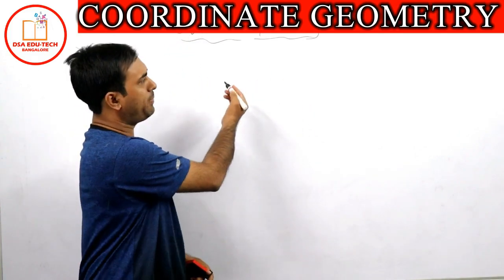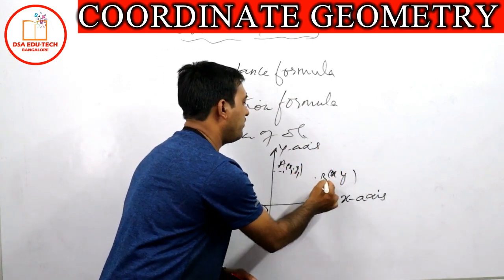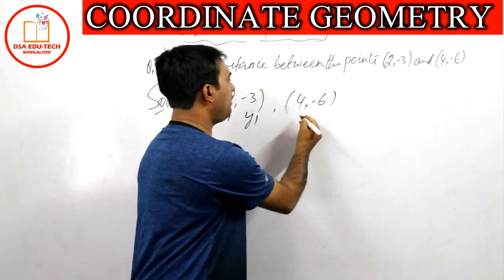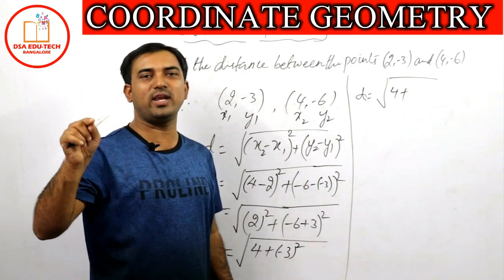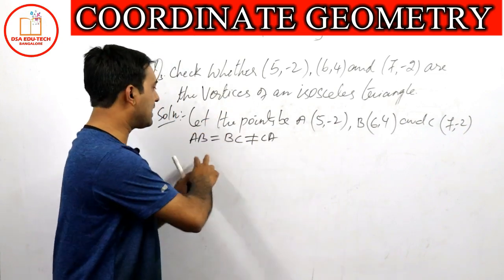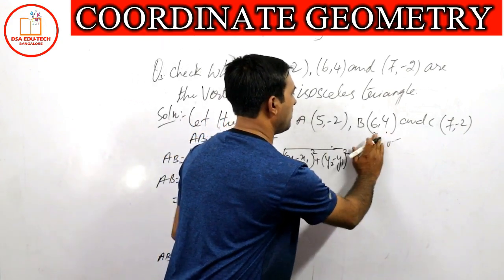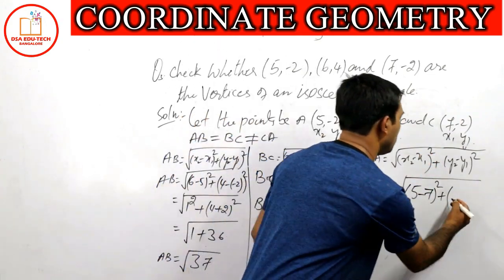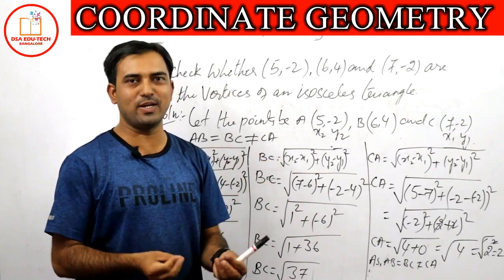COORDINATE GEOMETRY Class 10 | Maths | CBSE | MJ Sir | DSA | SSLC | DISTANCE FORMULA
Advantages of this Video.
1) Simple and Best Explanation.
2) Highly Qualified Expert Teachers.
3) Professionally Experienced.

COORDINATE GEOMETRY Class 10 | Maths | CBSE | MJ Sir | DSA | SSLC | DISTANCE FORMULA | coordinate geometry | Best Explanation | Simple Explanation | SSLC Board Exam | Examination | MJ Sir | DSA EDU TECH BANGALORE | BANGALORE | KARNATAKA | SCHOOL EDUCATION |